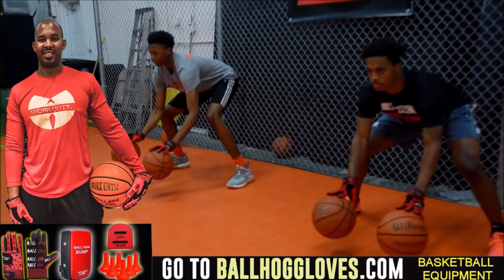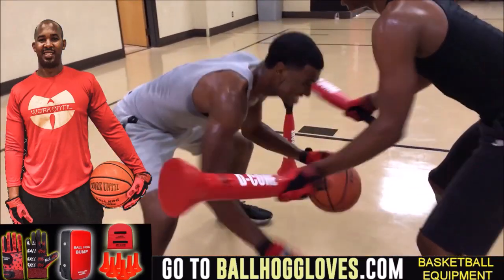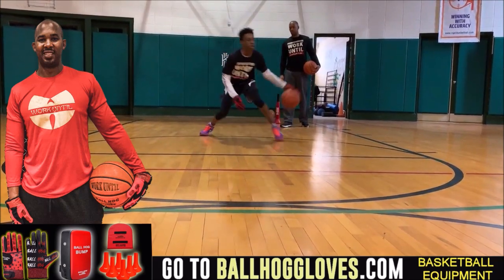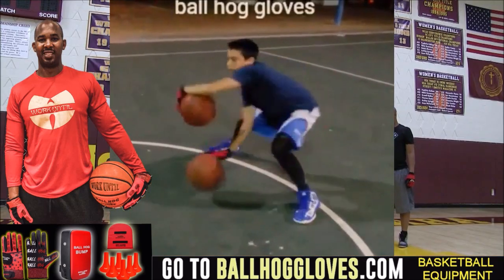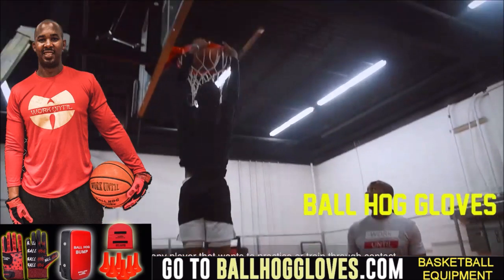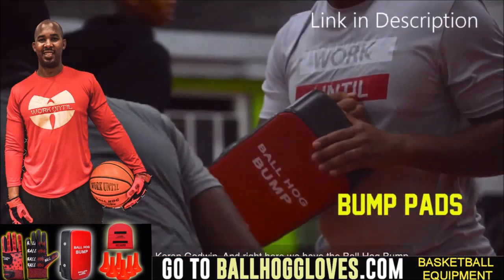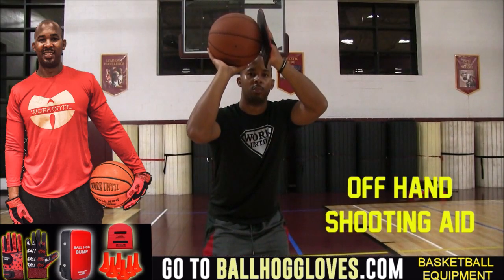Isaiah Thomas 11 pts 2 asts vs Mavericks 21/22 season